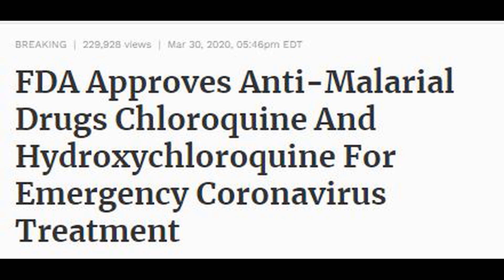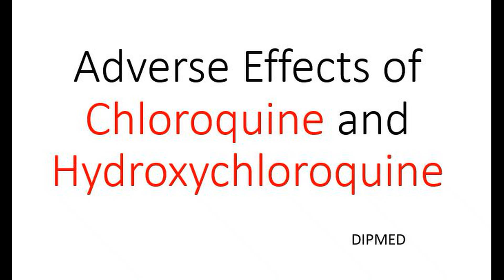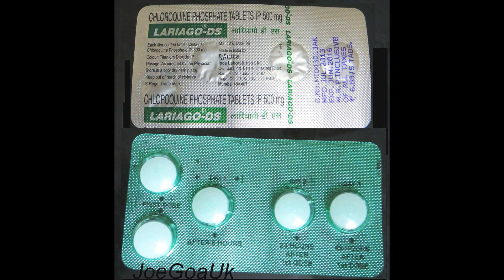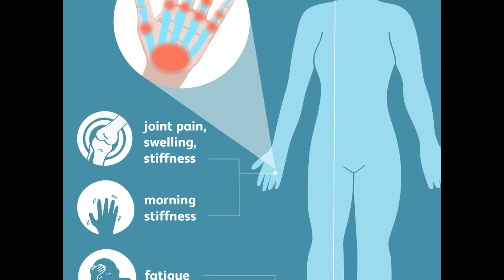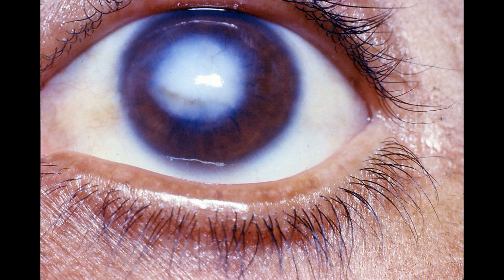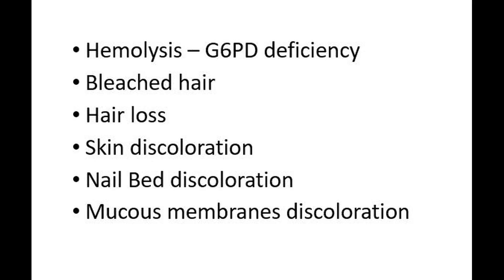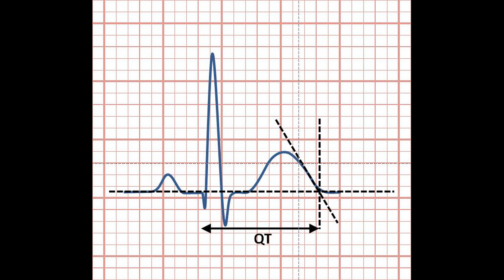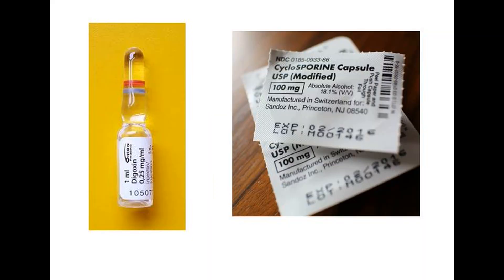Side Effects/Drug Interaction:Chloroquine and Hydroxychloroquine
I have explained few adverse effects of Chloroquine and Hydroxychoroquine along with some Drug Interactions.
COVID-19 Topic